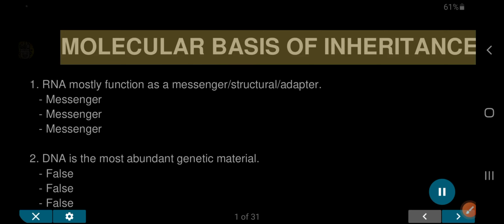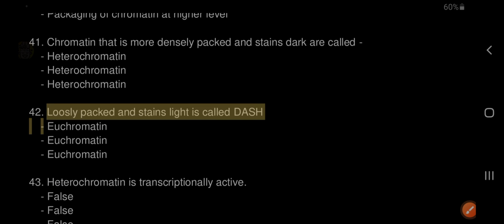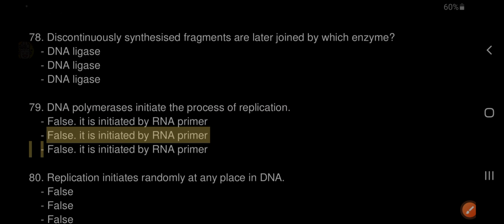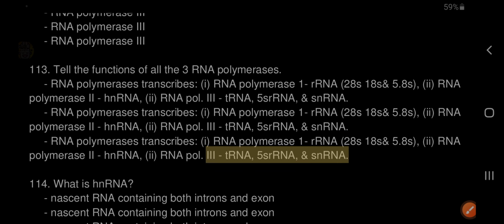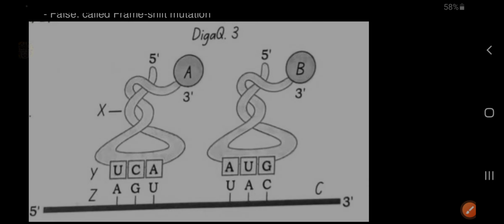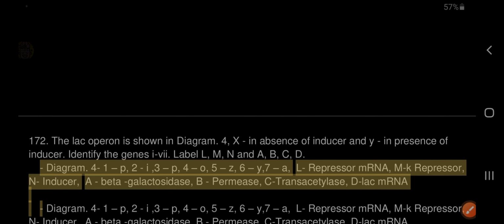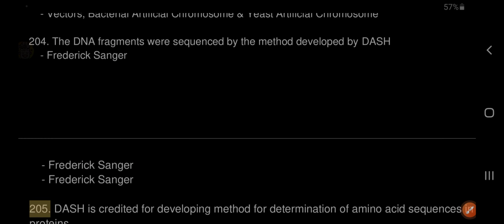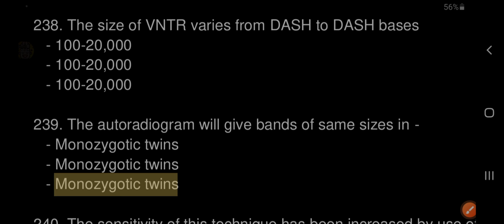MOLECULAR BASIS OF INHERITANCE | REVISION SESSION WITH 3 TIMES REPITITION | LOCK YOUR 300 MARKS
MOLECULAR BASIS OF INHERITANCE IN 49 MINUTES | QUICK REVISION | NCERT LINE BY LINE | GUARANTEED 300 MARKS | NEET 2024 | BIOLOGY AND CHEMISTRY | CRASH COURSE NEET 2024 |

HOW TO USE THIS VIDEO FOR FULL EFFICIENCY :
1. WATCH VIDEO AND LISTEN THE QUESTION IN ACCORDANCE WITH THE AUDIO OF THE VIDEO
2. WATCH AND LISTEN THE FIRST TIME ANSWER
3. WHILE 2ND AND 3RD TIME OF THE ANSWER REPITITION JUST LISTEN THE AUDIO OF THE ANSWER AND KEEP YOUR EYE ON QUESTION i.e, YOU READ THE QUESTION ON MOUTH.

5 TIMES : 1ST DAY, 3RD DAY, 5TH DAY, 7TH DAY, 9TH DAY BEFORE NEET EXAM